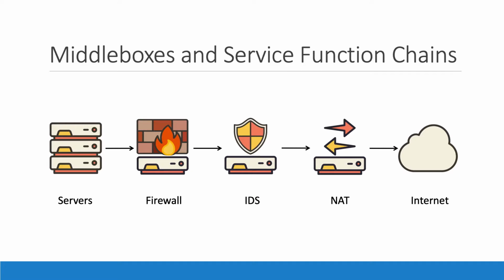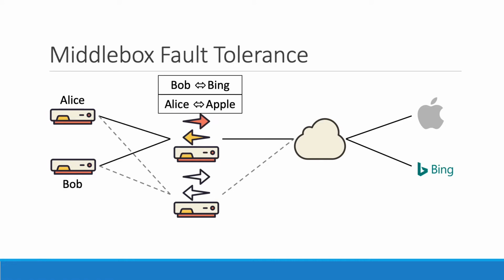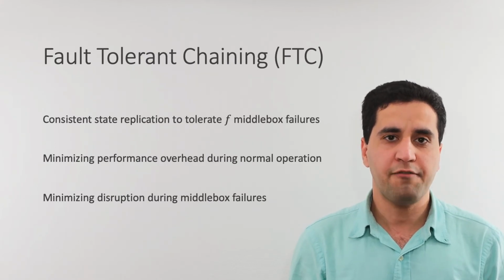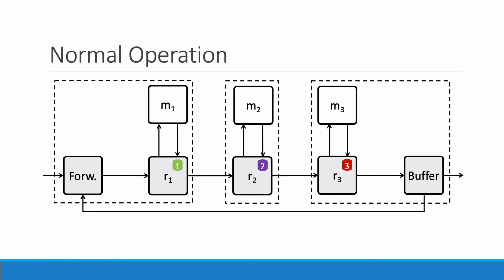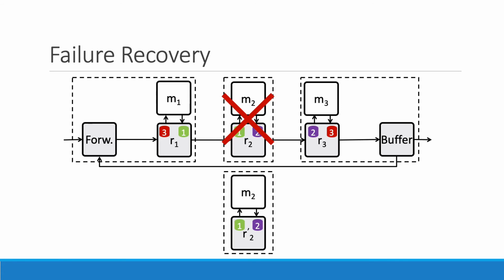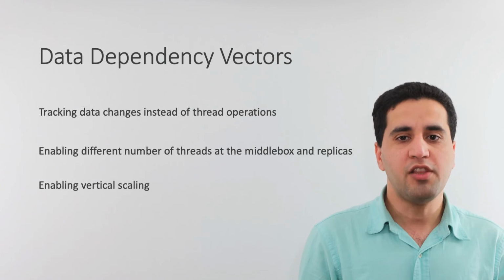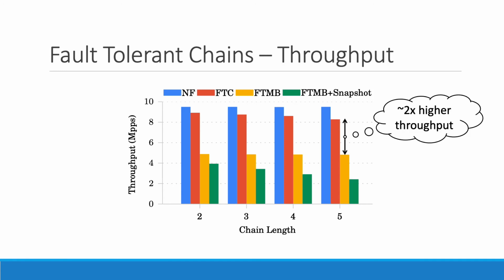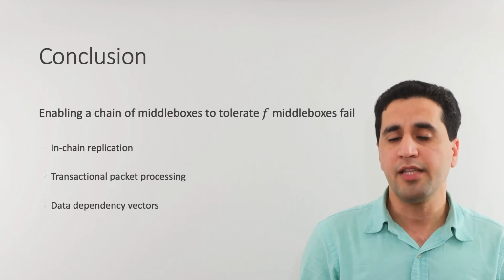FTC: Fault Tolerant Service Function Chaining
This video is our talk at SIGCOMM 2020.